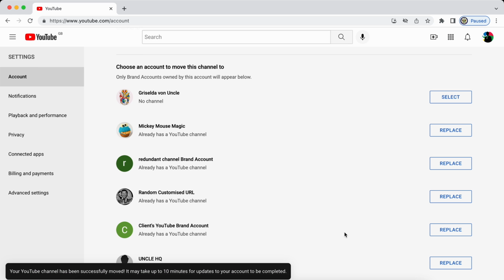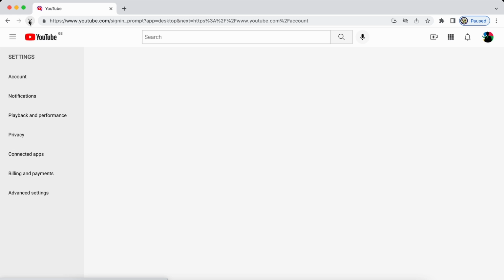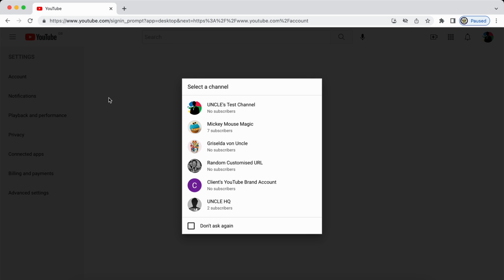How To Move a YouTube Channel From a Brand Account to The Google Account | 2022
Moving your YouTube channel from the Brand Account you may have created it on and onto the Google Account with which you own them both may be something you wish to do if you do not want to have more than one YouTube product on your Google Account.  Here is how to do this, with the information to bear in mind.

You can even find me on the Google Account help forum if you're really brave